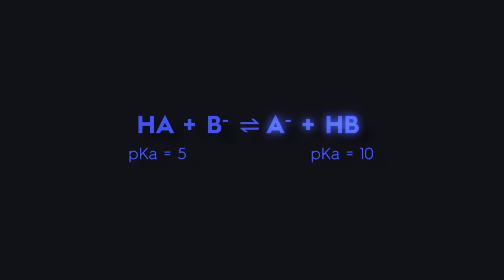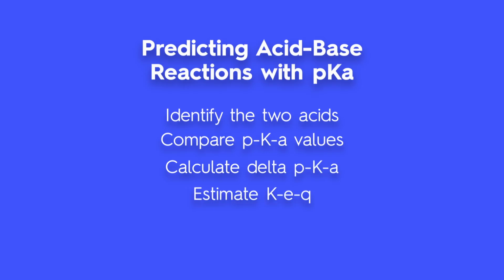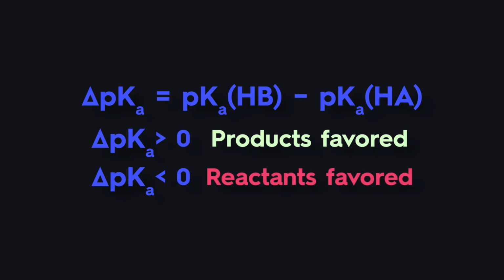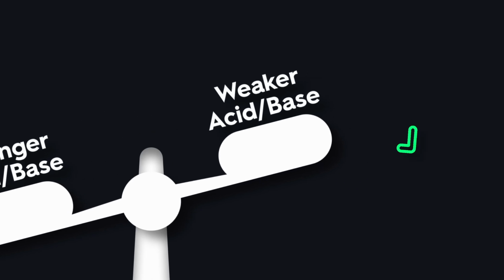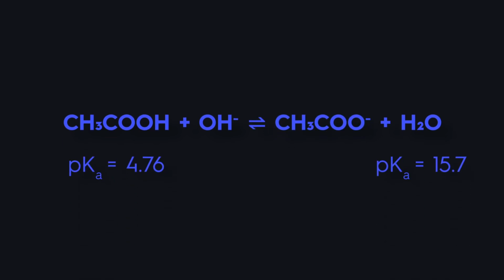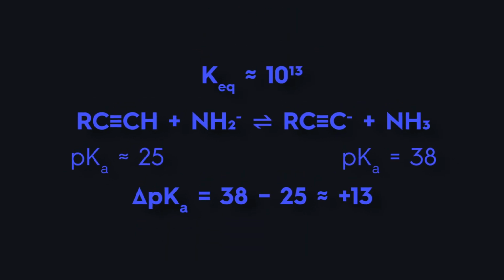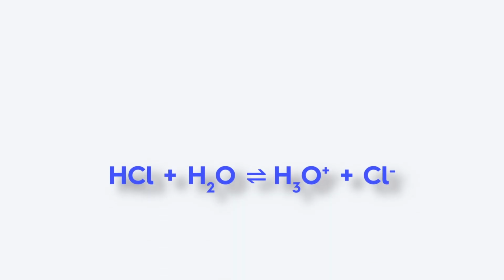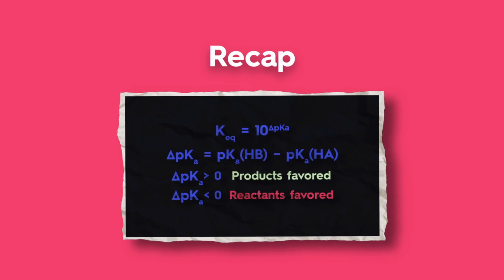How to Predict Acid–Base Equilibrium with pKa | Fast Chemistry Trick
Want to predict which side of an acid–base reaction is favored—without memorizing tons of reactions? Practice, quiz yourself, and review the step-by-step method here:

This video breaks down a quick and reliable method using pKa values to predict equilibrium direction. You’ll learn:
- What pKa means and how it relates to acid strength
- How to calculate ΔpKa (delta pKa)
- How to use that number to estimate the equilibrium constant (Keq)
- Why the side with the weaker acid/base is always favored
- How solvent choice affects predictions
- What are real-world examples: from hydronium vs HCl to alkynes and phenol

💡 This tool is a game-changer for general chemistry and organic chemistry students alike.